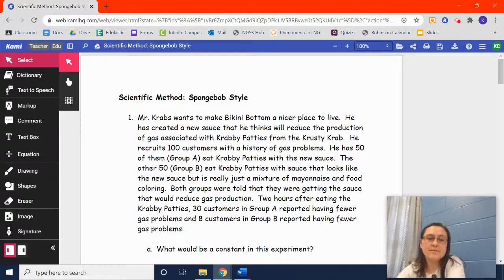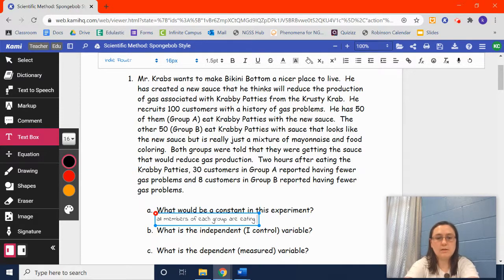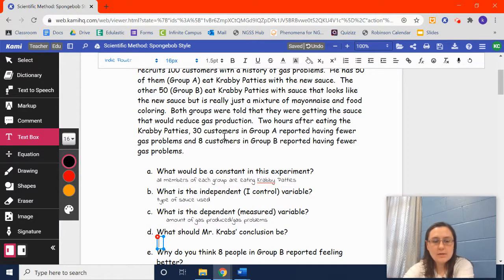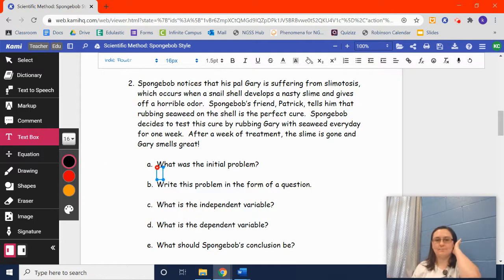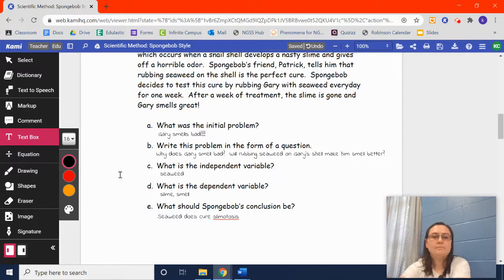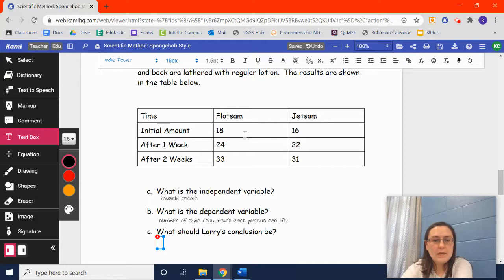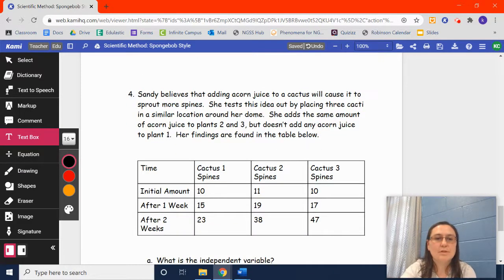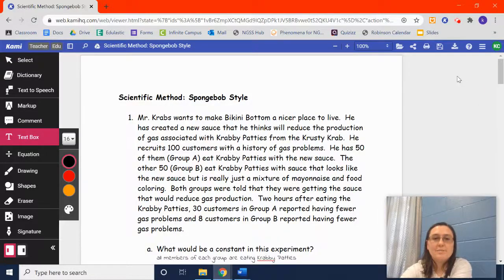Scientific Method: Spongebob Style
Complete the accompanying worksheet.